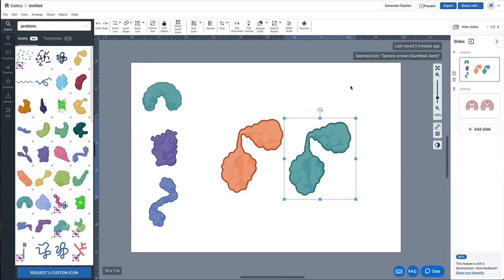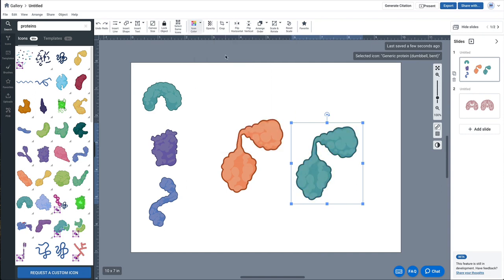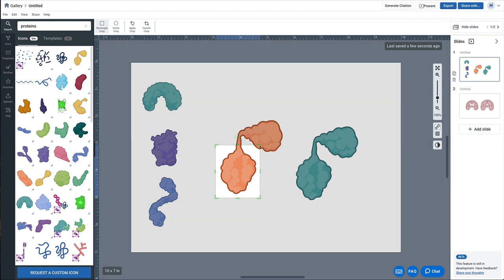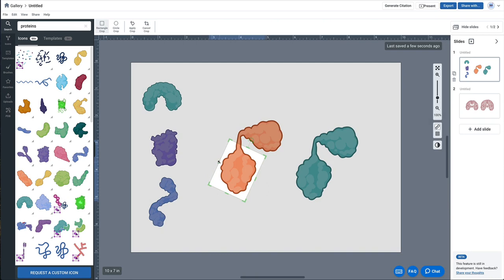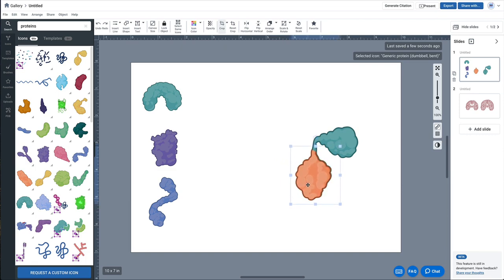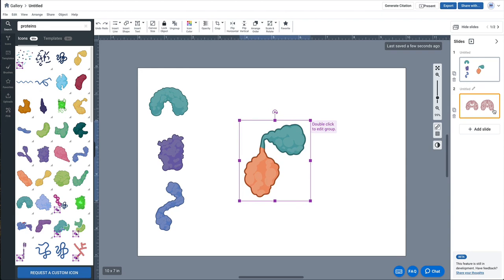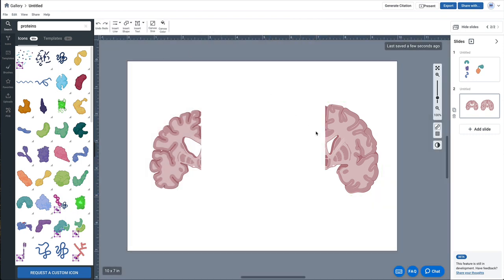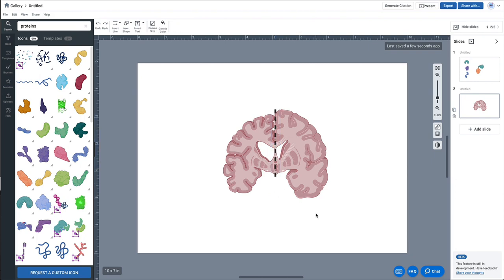Using rectangle crop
In this short tutorial, learn how to use rectangle crop to zoom in on the most important parts of your figure.

Summary:
Rectangle crop is perfect for reducing clutter, saving space and emphasizing the important parts of your figure. In this particular example, Shiz uses rectangle crop to combine 2 icons (0:05). Rotate the crop window to get the perfect crop every time (0:59). In another example, Shiz uses rectangle crop to create a comparison between the left and right side of the brain (1:50).

Meet the expert:
‍Shiz Aoki, CEO and co-founder of BioRender co-founder, shares her 10+ years of expertise as a distinguished science illustrator to help you bring your science to life - visually.